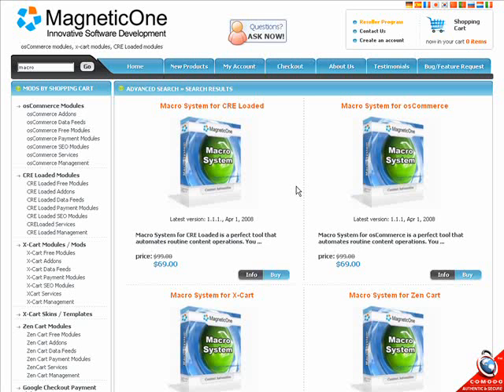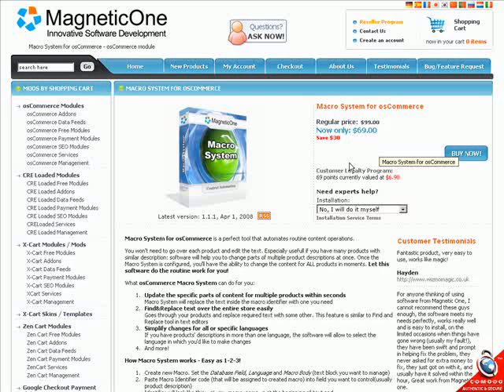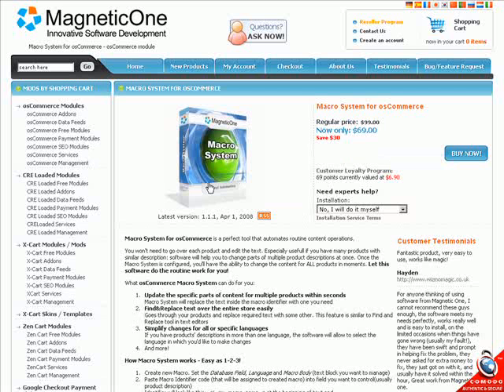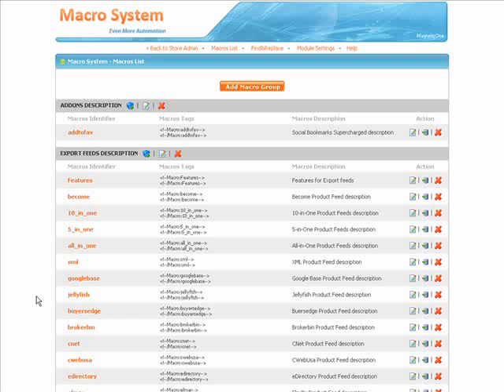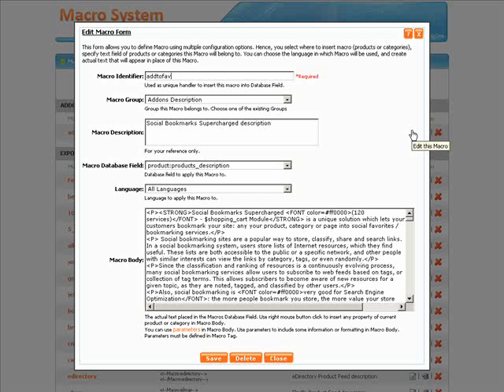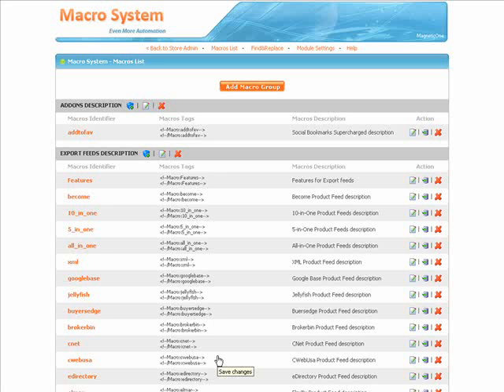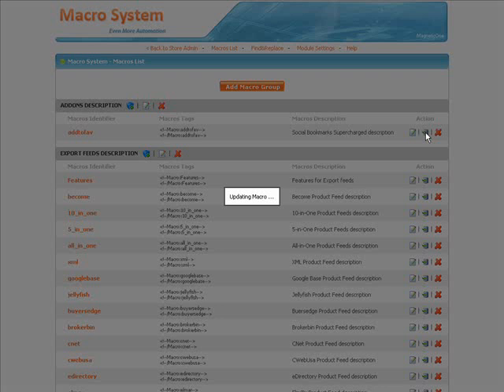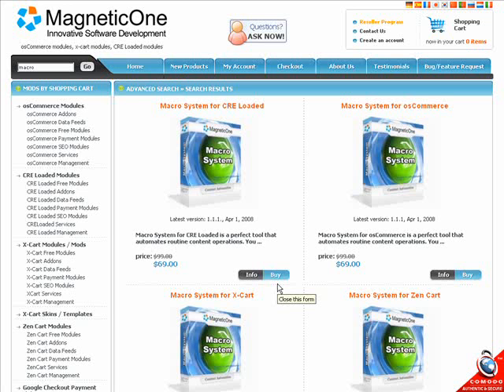Macro System for osCommerce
Macro System for osCommerce is a perfect tool that automates routine content operations. You won't need to go over each product and edit the text.